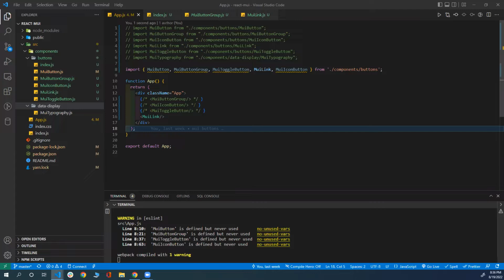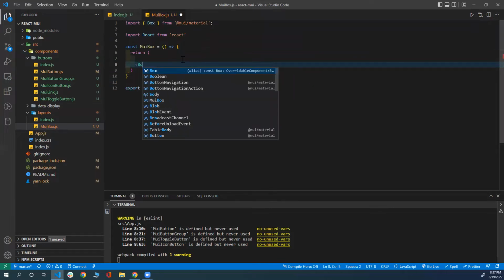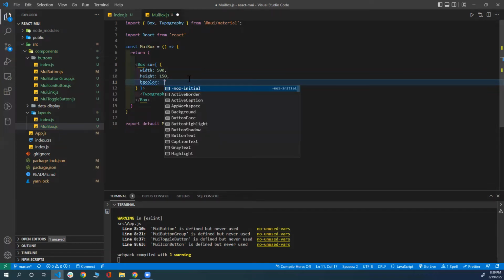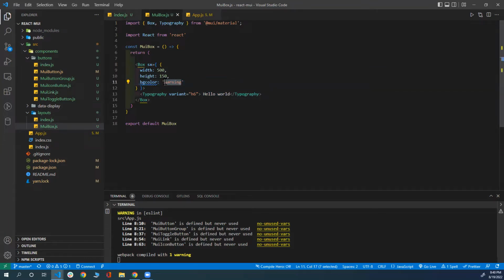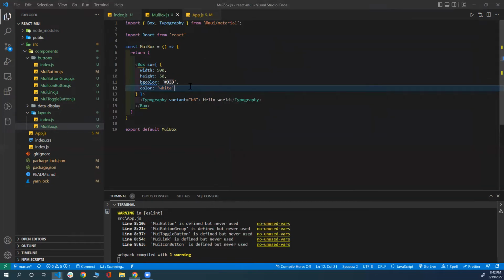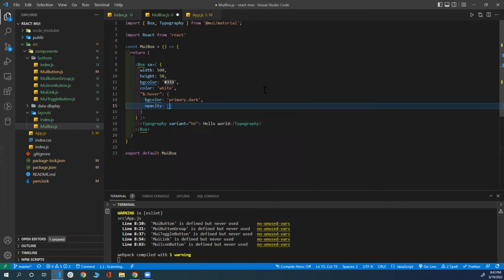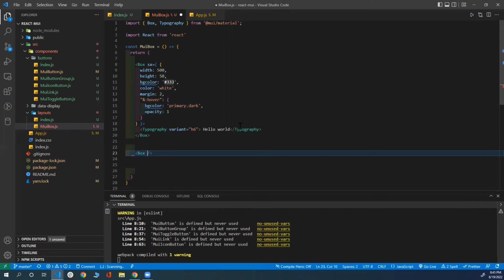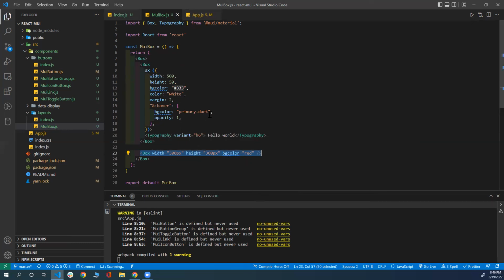React Material UI 5 10-Box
In this video, we will explore how to use the material  UI library Box Component. Hope you will enjoy the video and find it helpful.